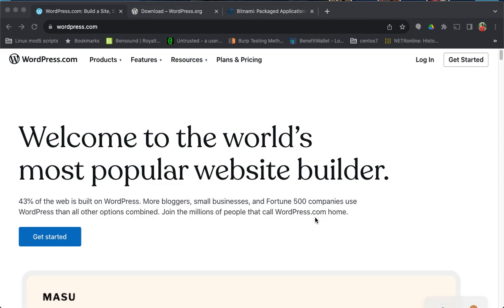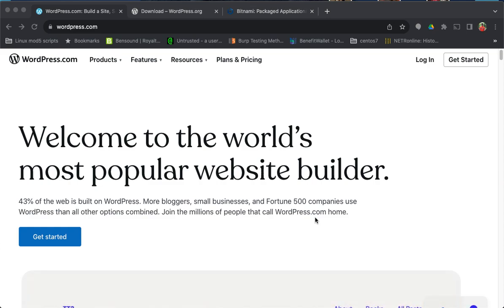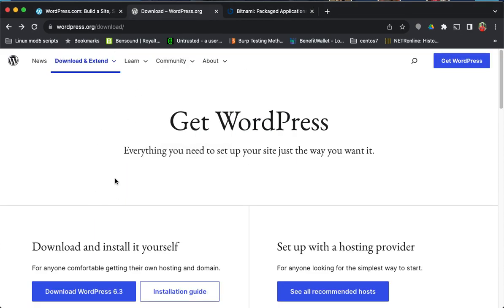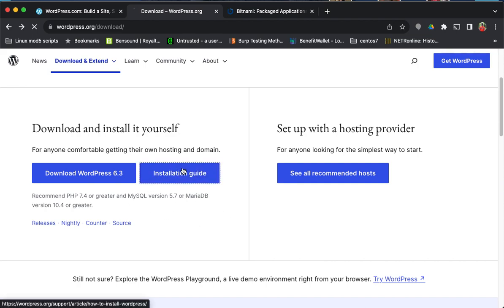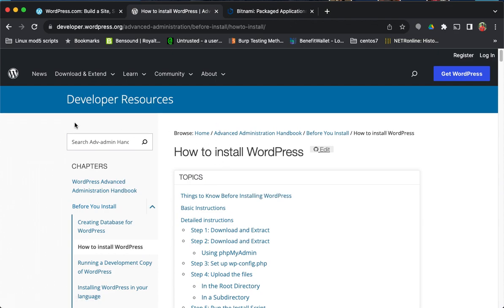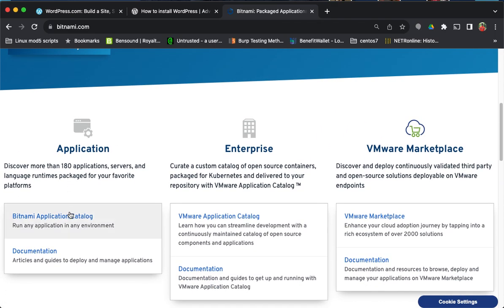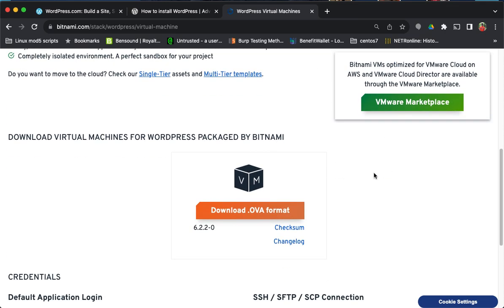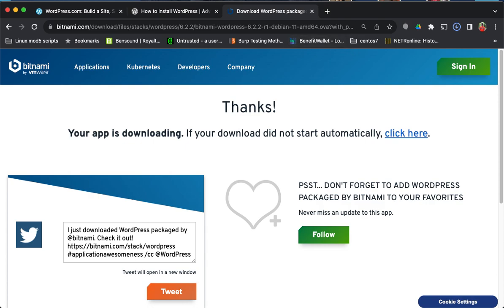Wordpress overview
This video gives an overivew of the wordpress application.  We will be using it as our reference application in a virtualization and cloud computing class.